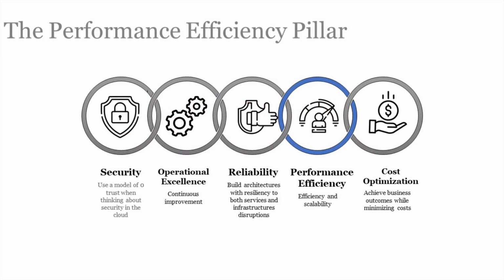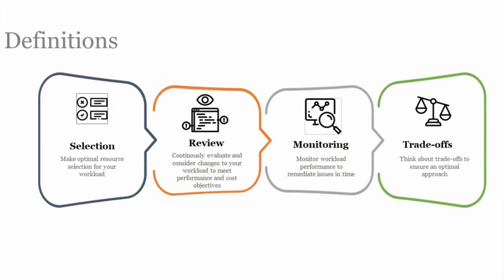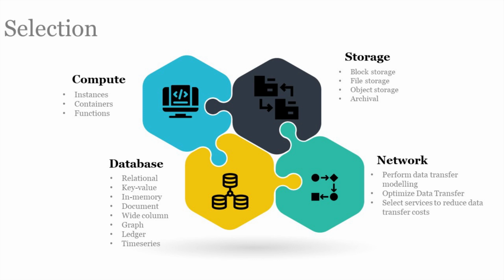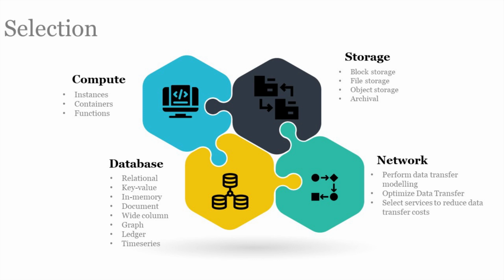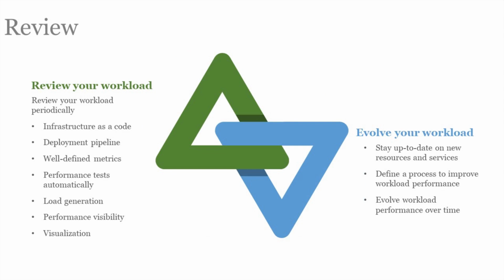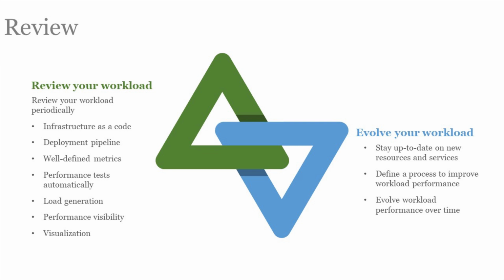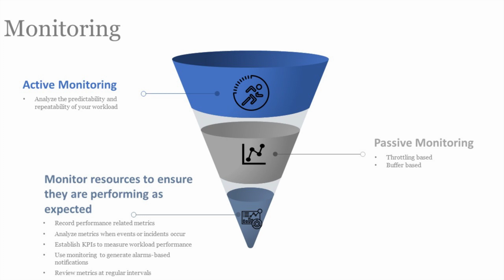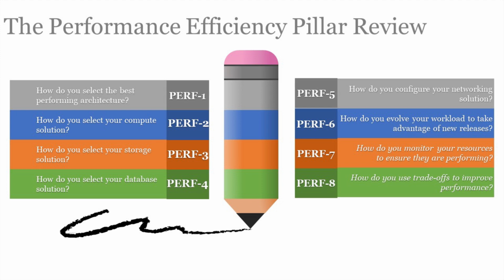AWS Well Architected Framework - Performance Efficiency Pillar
The performance efficiency pillar focuses on structured and streamlined allocation of IT and computing resources. Key topics include selecting resource types and sizes optimized for workload requirements, monitoring performance, and maintaining efficiency as business needs evolve.